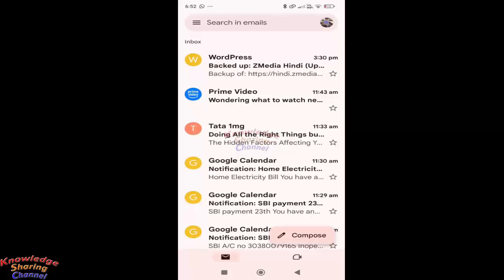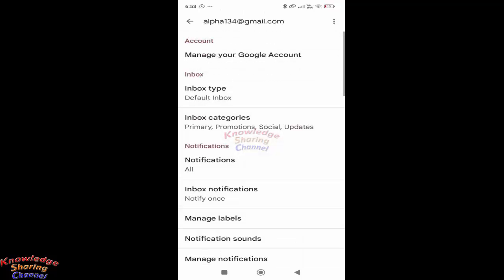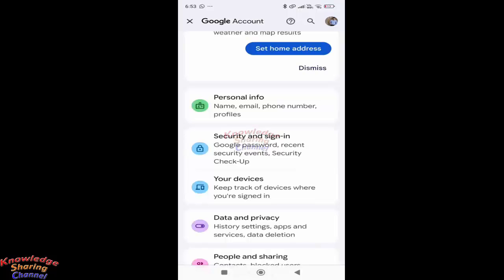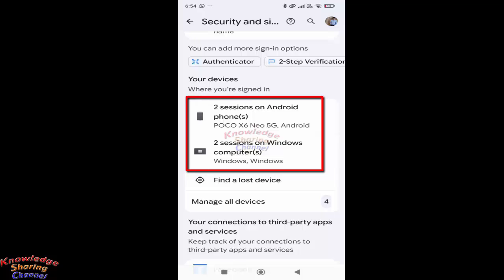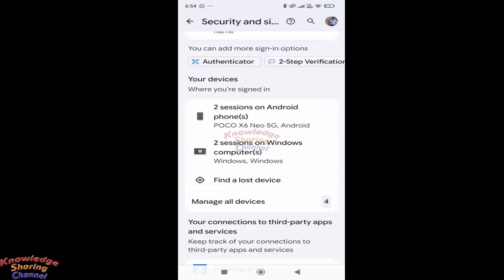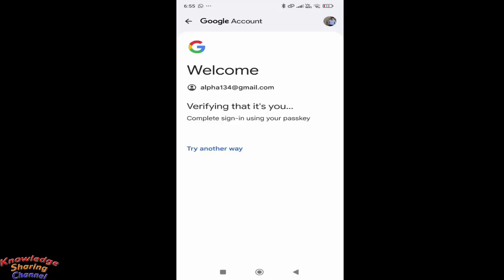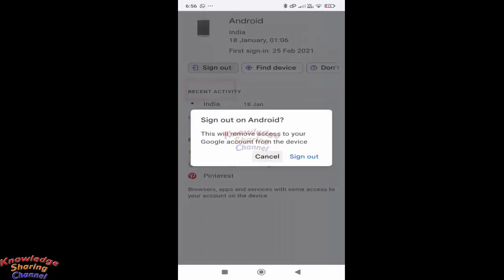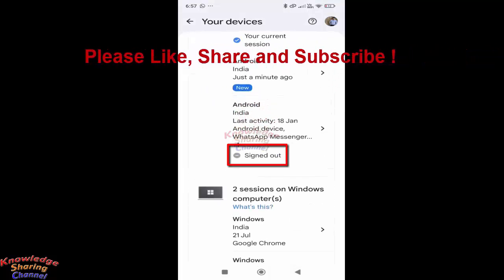How to Sign Out Gmail from all Devices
In this video we have shown How to Sign Out Gmail from all Devices Step by Step